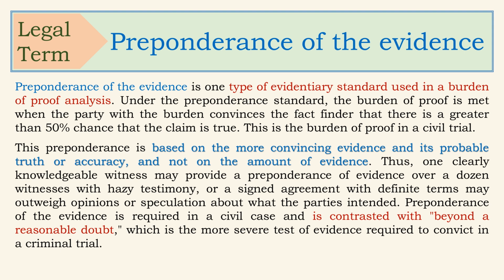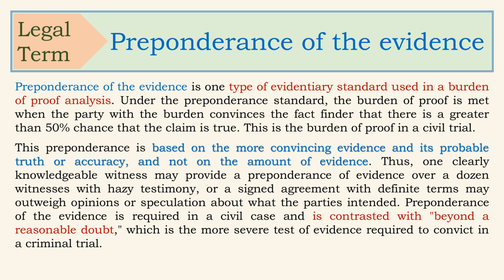Preponderance of the evidence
Preponderance_of_the_evidence is one type of evidentiary standard used in a burden of proof analysis. Under the preponderance standard, the burden of proof is met when the party with the burden convinces the fact finder that there is a greater than 50% chance that the claim is true. This is the burden of proof in a civil trial.
This preponderance is based on the more convincing evidence and its probable truth or accuracy, and not on the amount of evidence. Thus, one clearly knowledgeable witness may provide a preponderance of evidence over a dozen witnesses with hazy testimony, or a signed agreement with definite terms may outweigh opinions or speculation about what the parties intended. Preponderance of the evidence is required in a civil case and is contrasted with "beyond a reasonable doubt," which is the more severe test of evidence required to convict in a criminal trial.